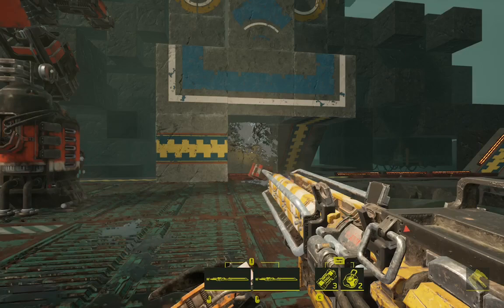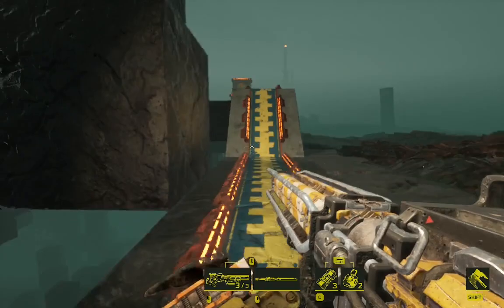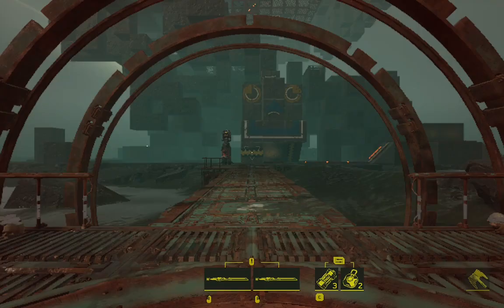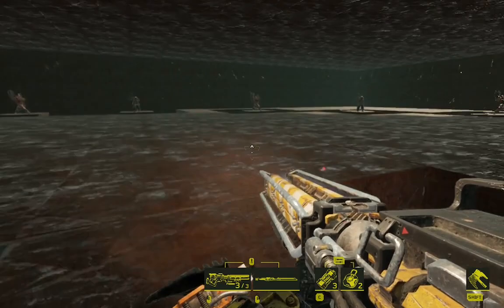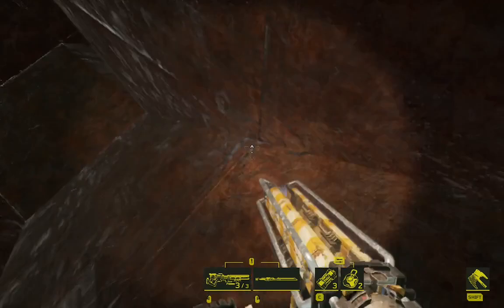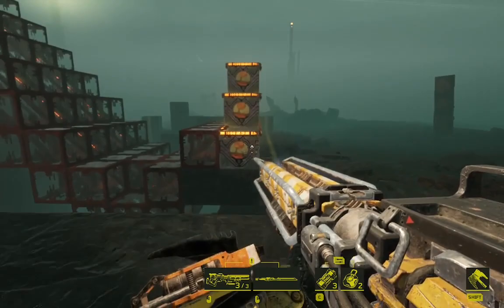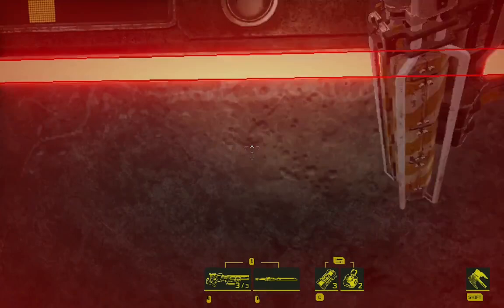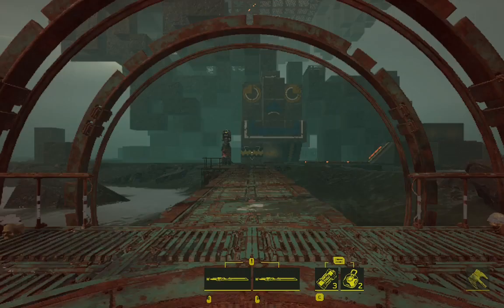Meet Your Maker - Raid My Bases - Lindale - TrailBlazer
Builder Name: Jutto
Outpost Name: Lindale
Raider Name: TrailBlazer

I analyze Meet your maker replays and showcase different bases. All of these bases are on social so give them a go and leave a comment with your raider name and the outpost you ran and I will try to make a video on the raid attempt. If you like to see a builder video showcasing some of the trap combos seen in these replays, let me know the timestamp in the video in a comment below and I may create a video to run through how it works and how you can build it too!

Social Raid Outposts (Raid My Bases):
- Eagle Grove
- Jenkinsburg
- Lindale
- Machiasport
- Neenah
- Willards

Social Build Outposts (Build My Bases):
- Ely
- Riceboro